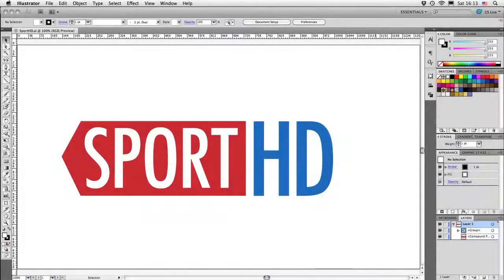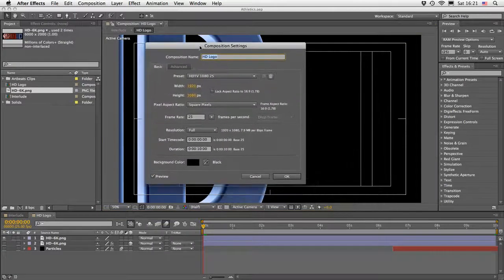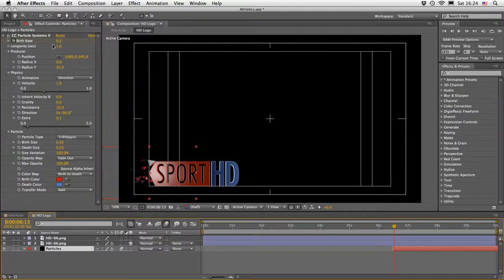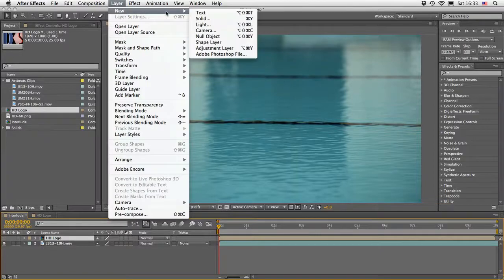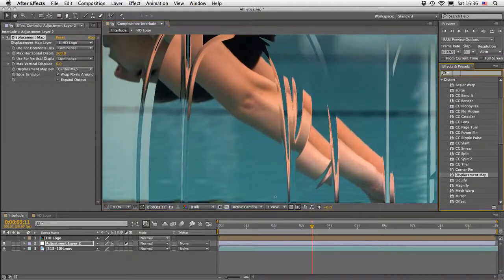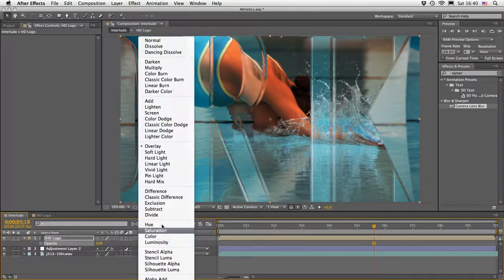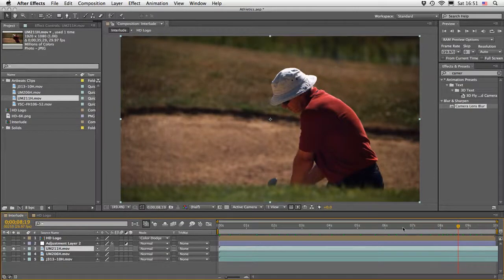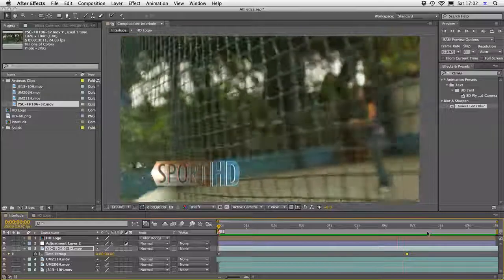Artbeats Tutorial — SportHD by Eran Stern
Once again Eran Stern offers up terrific tips for integrating stock footage into your projects. In SportHD, you'll learn how to actually make the footage become the message, using the displacement map effect. After Effects and Cinema 4D project files are included to help you complete the look yourself.